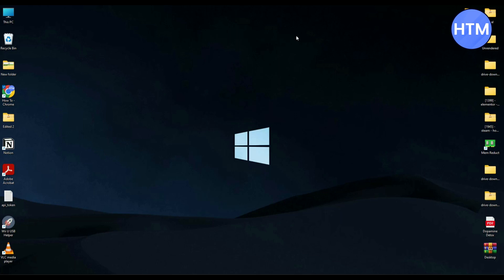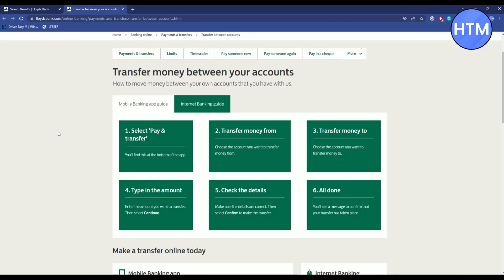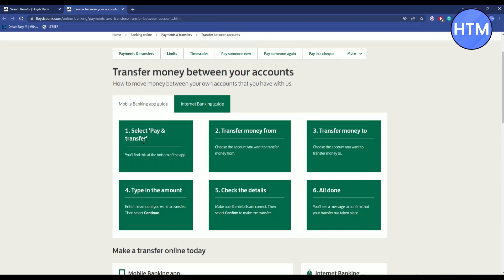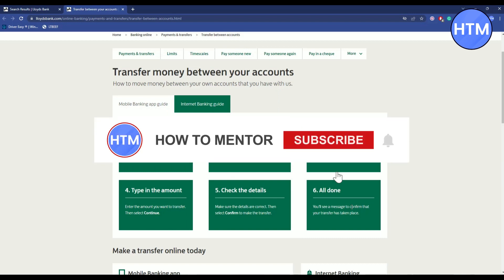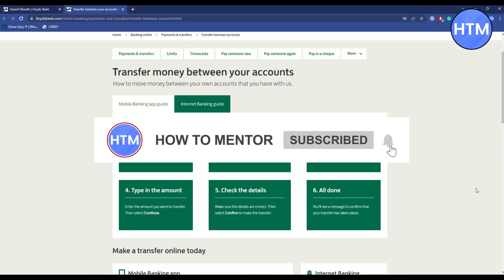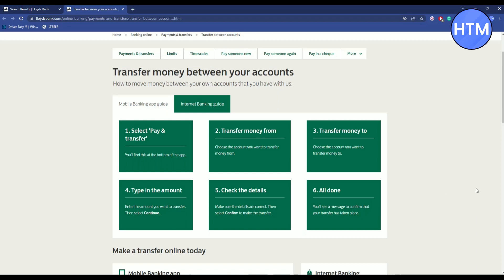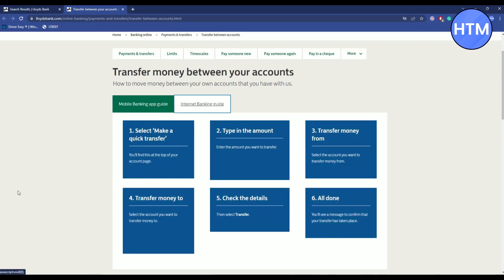How To Transfer Money From Lloyds Bank To Another Account (SIMPLE!)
How To Transfer Money From Lloyds Bank To Another Account. It’s a very easy tutorial, I will explain everything to you step by step.